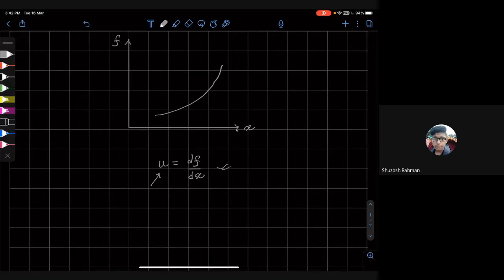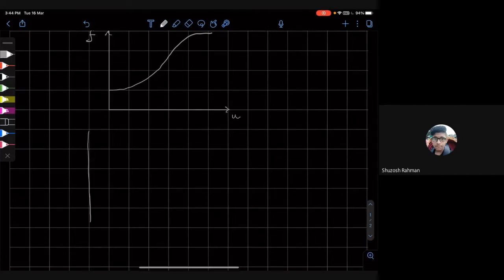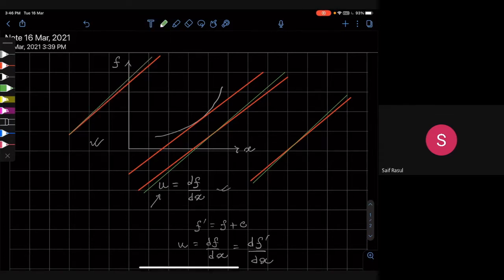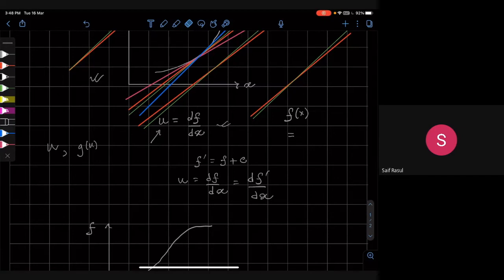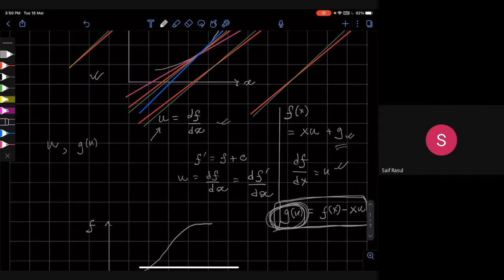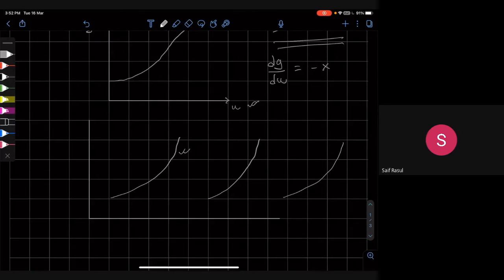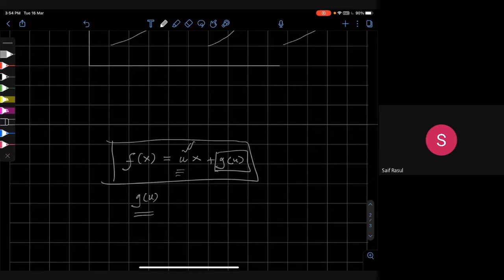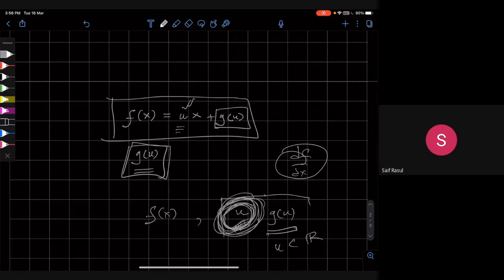Stat Mech L7V1: Review of Legendre Transform